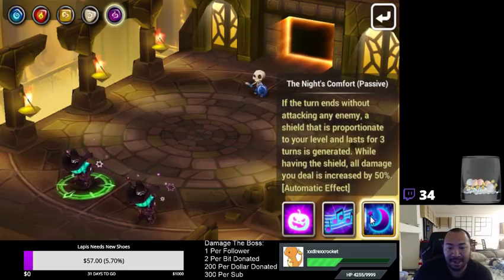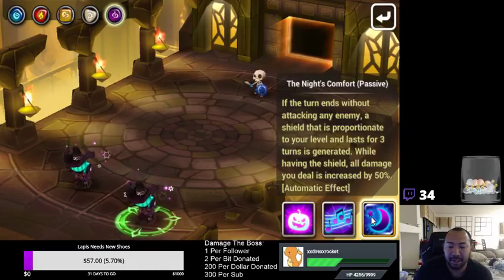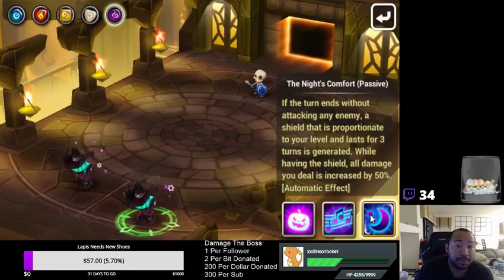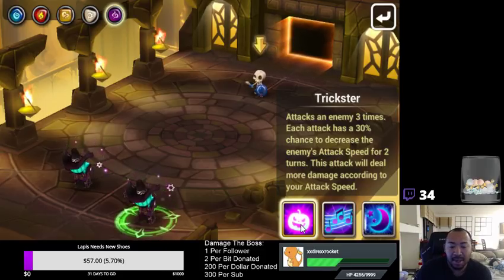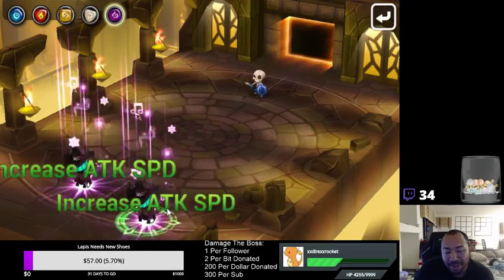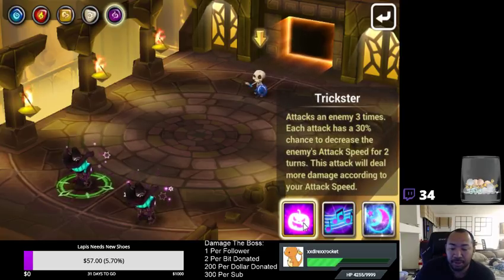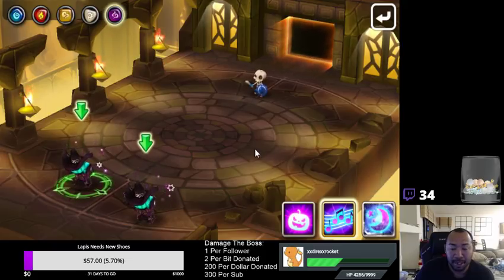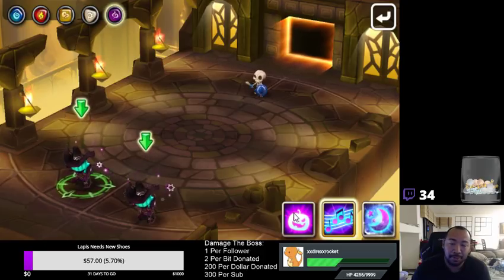I KNEW IT! Dusky Dark Jack O Lantern: October Hall Of Heroes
Join me in this video as we talk about the hall of heroes this month featuring the dark jack o lantern in summoners war sky arena.